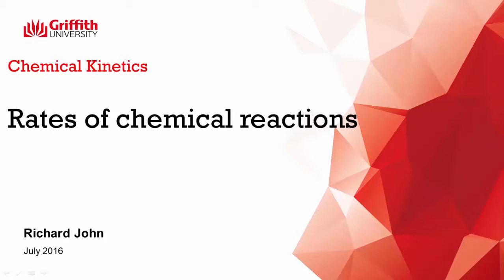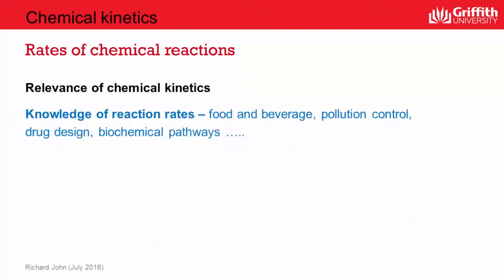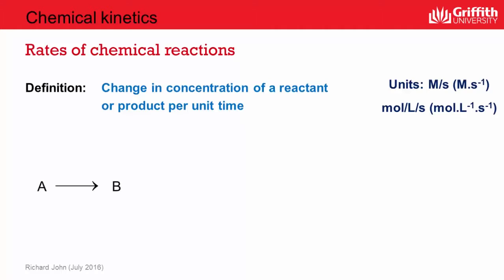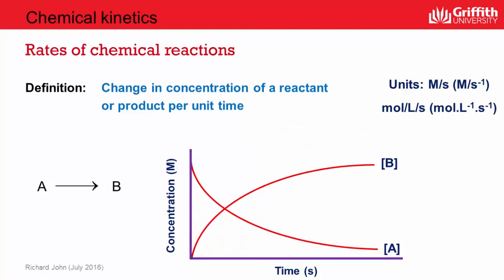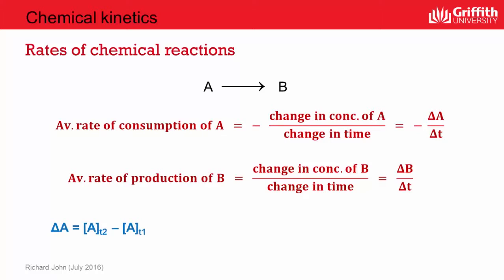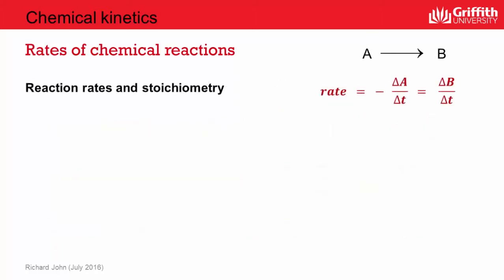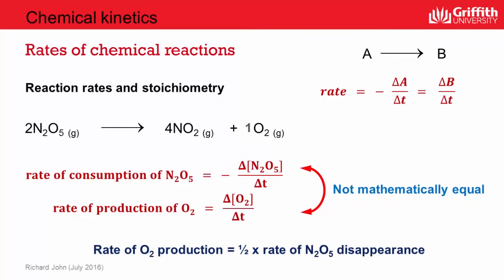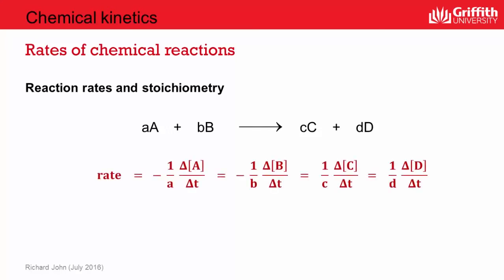4 1 1 Rates of chemical reactions CV